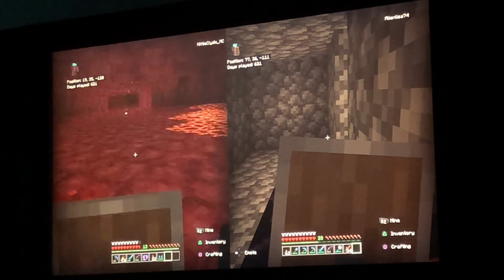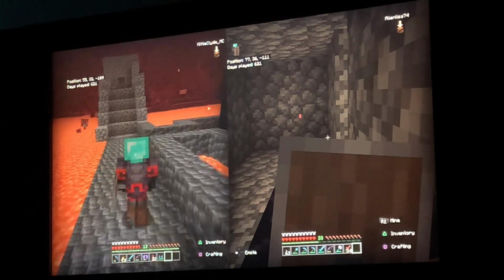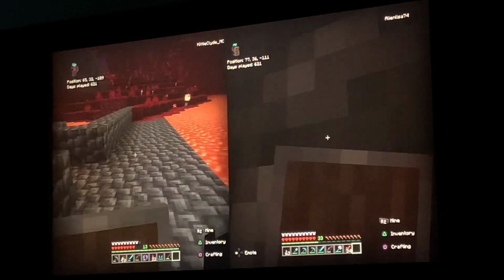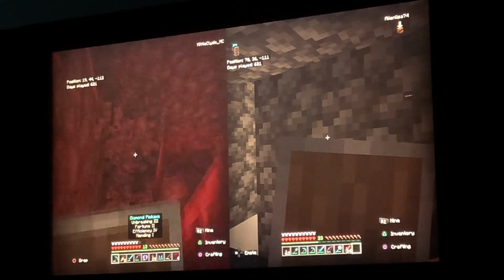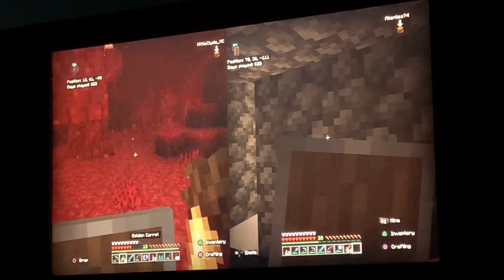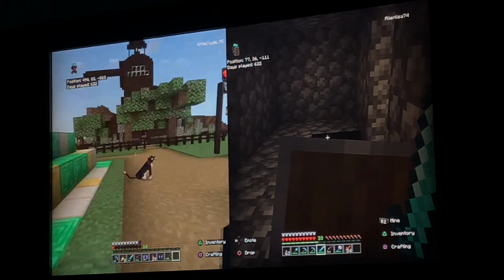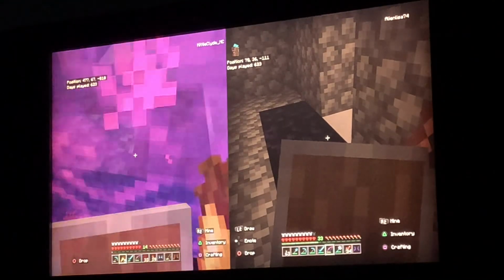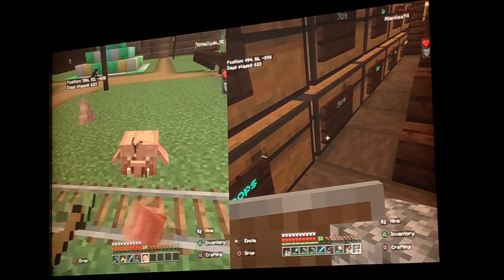Life on the Edge- Episode 157: Piglin obliteration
In this episode of Life of the Edge, Clyde collects piglins in a hole while Lisa stands there and does almost nothing, except for keeping the piglins from despawning. After a lot of piglins are caught, Clyde brings the charged creeper (Bang) into the nether and blows up all of the piglins, collecting a total of seventeen piglin heads.